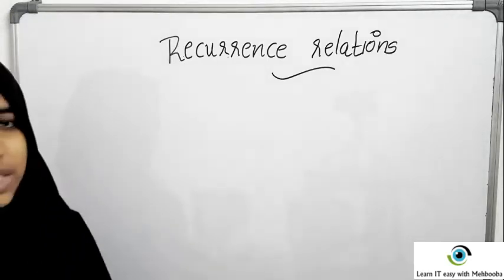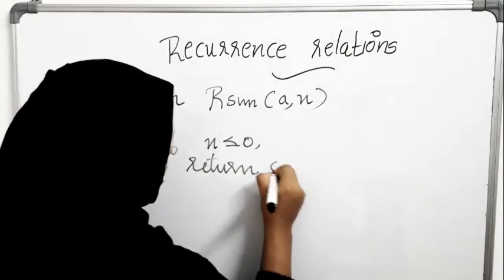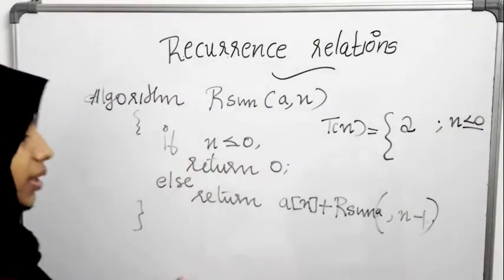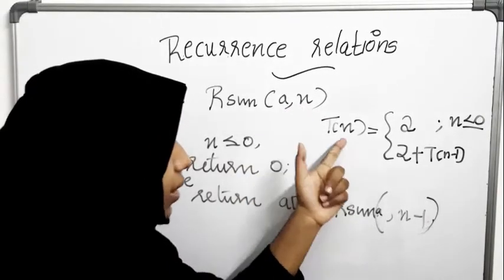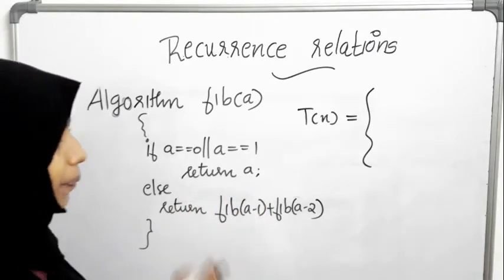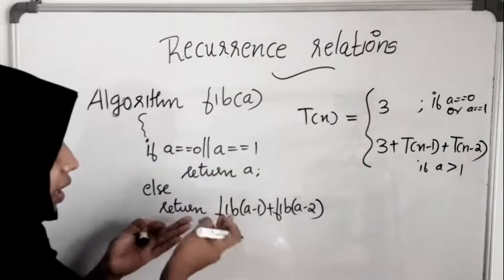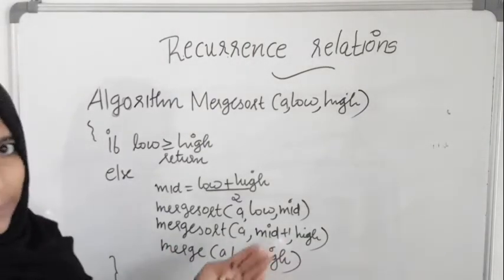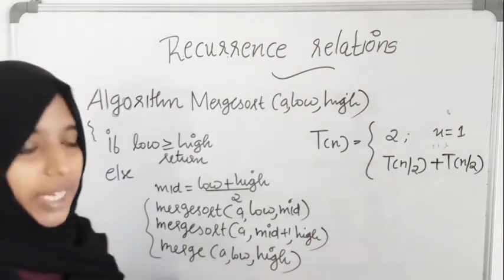DESIGN AND ANALYSIS OF ALGORITHMS, LECTURE #5, RECURRENCE RELATIONS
Explains reccurence relations which are framed to analyse complexity of recursive functions with the help of examples.